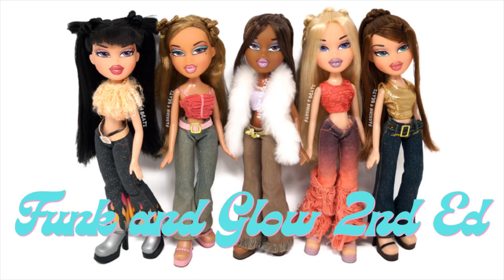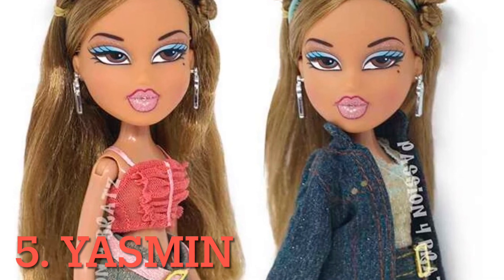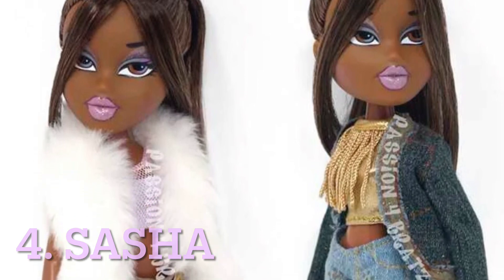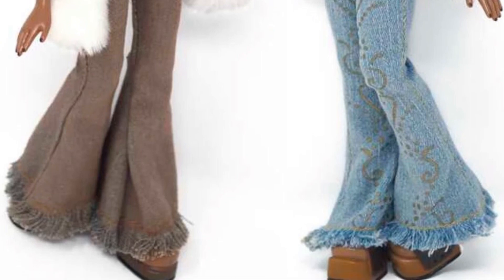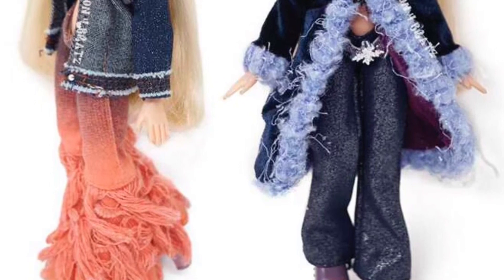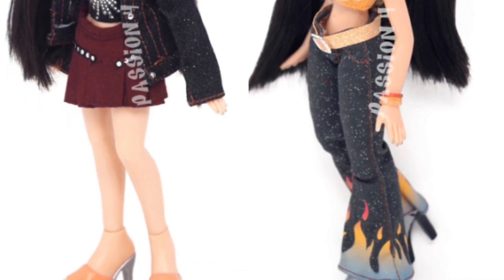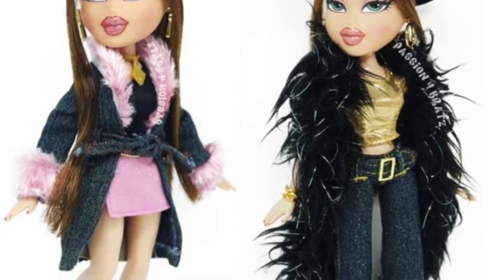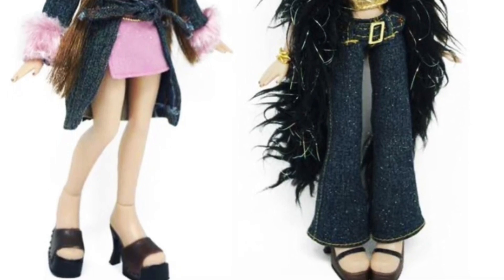Ranking Bratz Funk and Glow 2nd Edition!